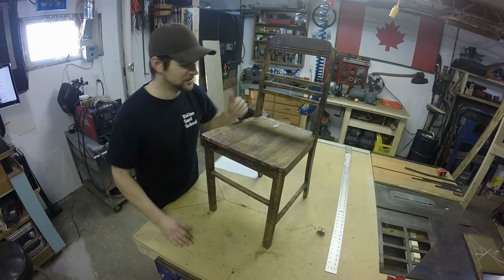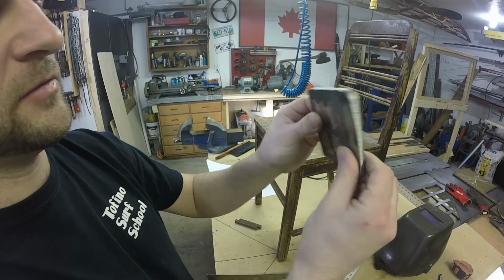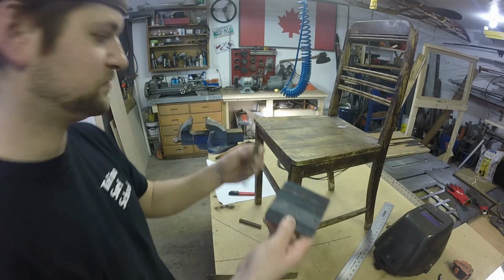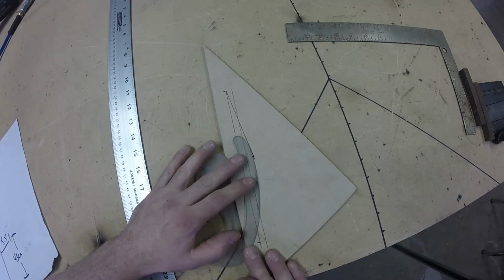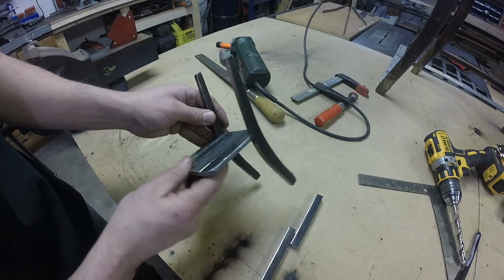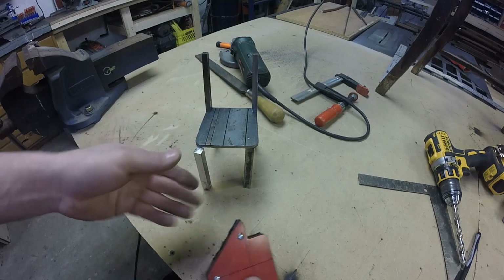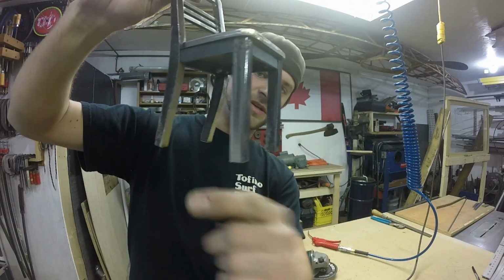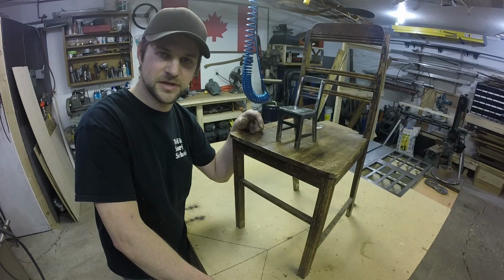Metal Art - 1/4 Scale Antique Chair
I have decided to try and replicate a chair in 1/4 scale for my mothers 65th birthday! It will be made from mild steel, and will be a small model of an antique chair that it almost 100 years old! I hope you can learn some fabrication techniques from this video.